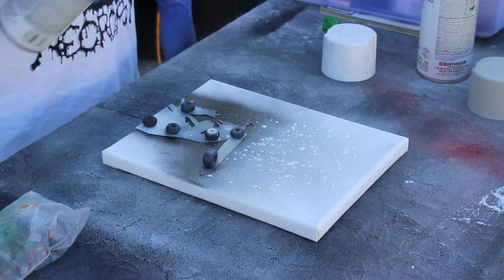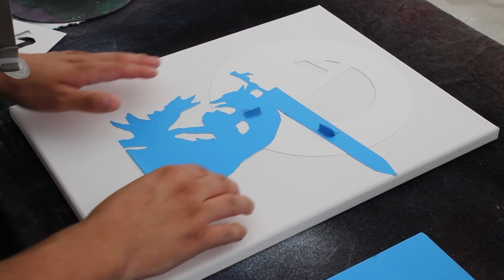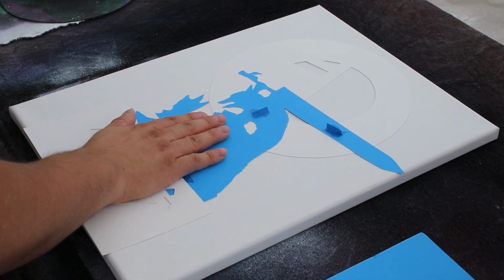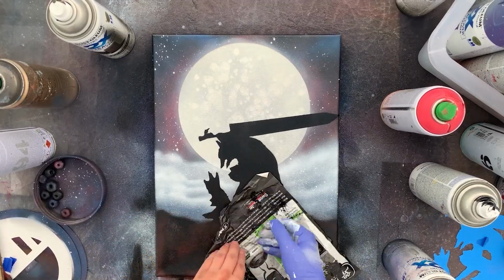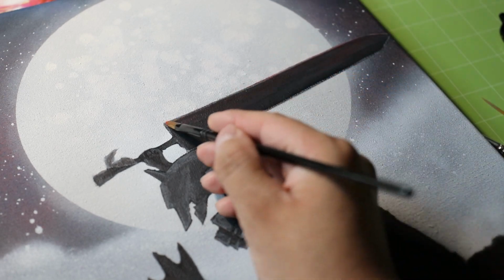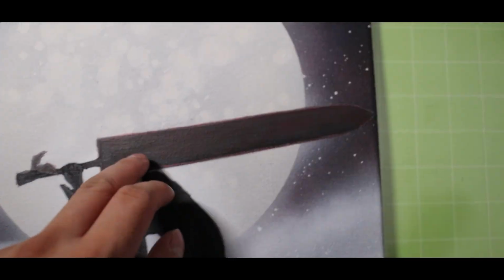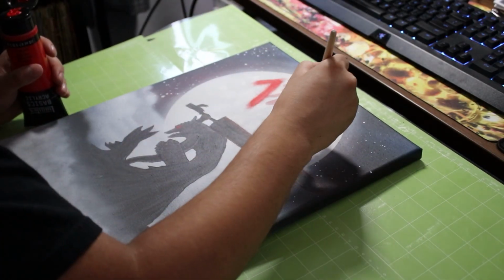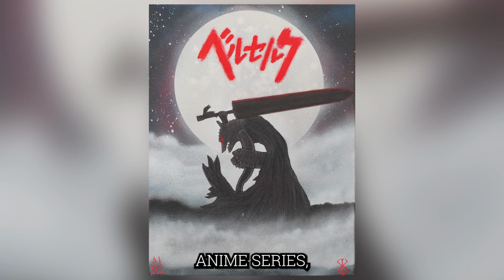Painting Guts from Berserk with Spray Paint and Acrylics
Another older video that was also posted on my other secret channel
next video should be my Spider man skateboards spray paintings video
-Raimu - Blue Dawn, Reborn From Ashes, Stream of Thoughts